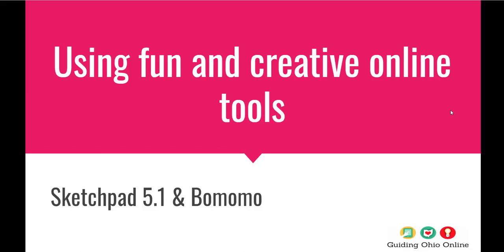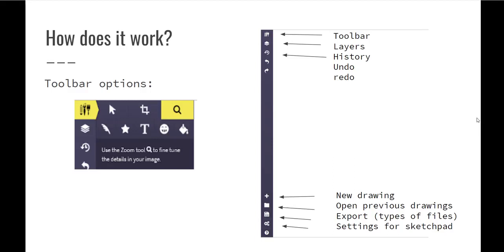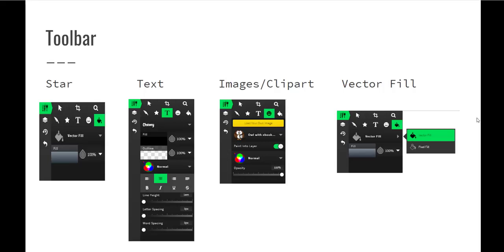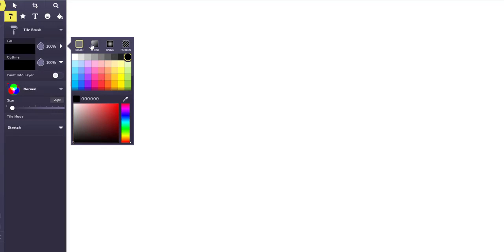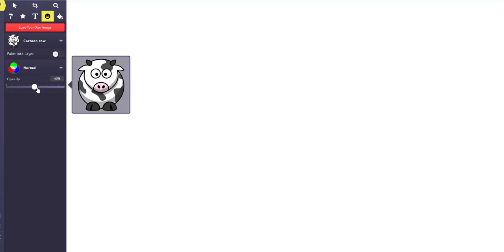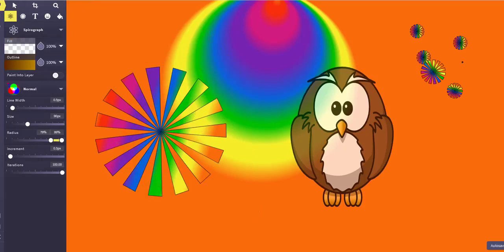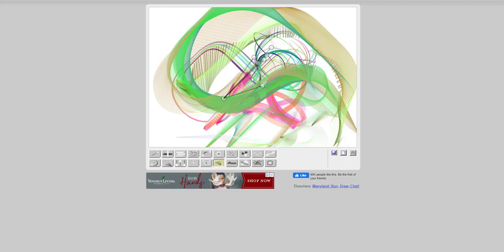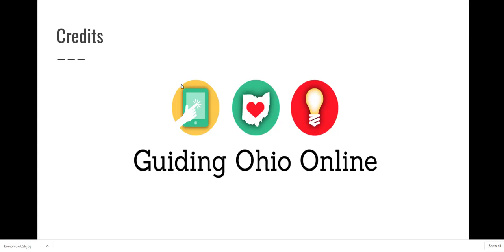Use Sketchpad and Bomomo for Graphic Design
Salem Public Library presents our Tech Class series. In this episode, tech trainer Kathy Bennett covers using fun and creative websites for creating pictures and design.